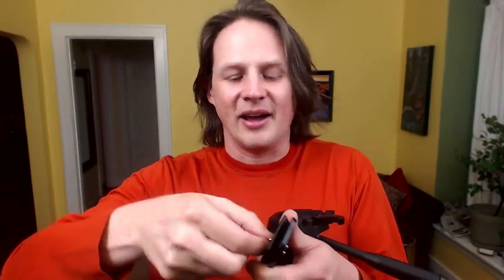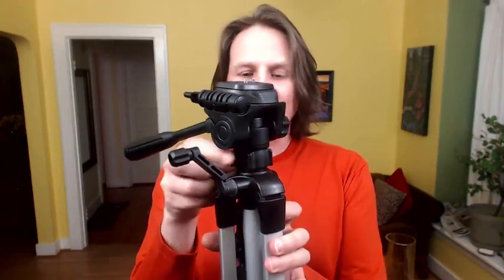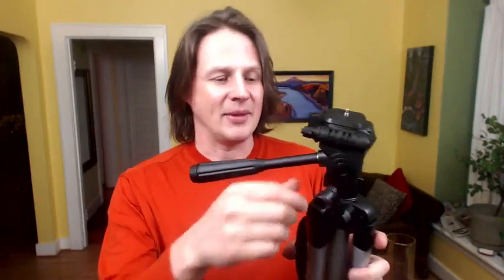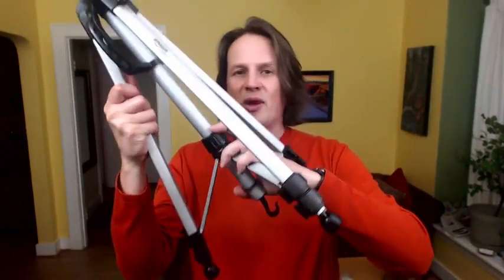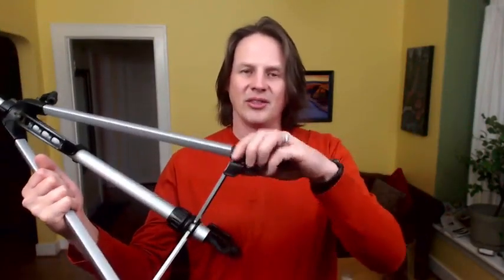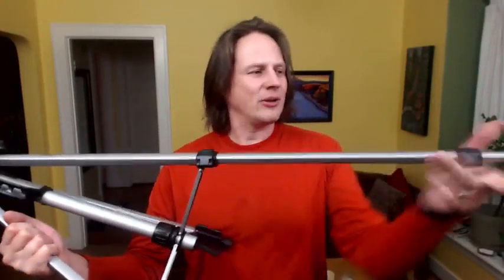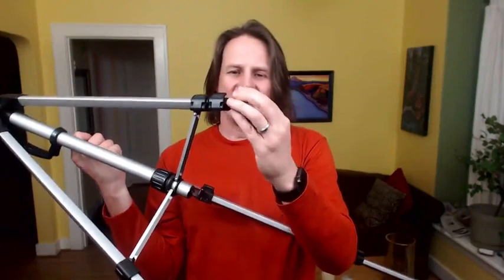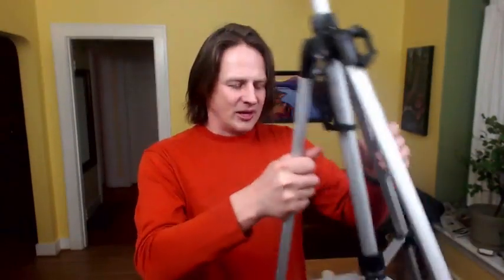BEST TRIPOD Reviews | Simple and Affordable | Best Tripod For Youtube Videos